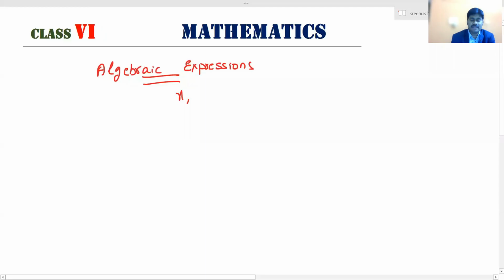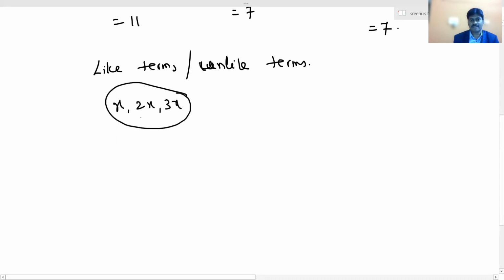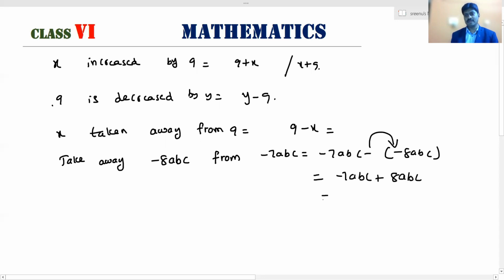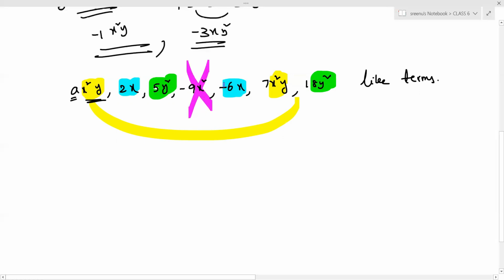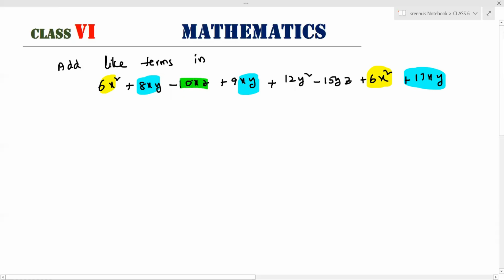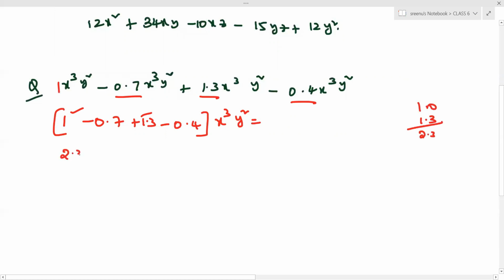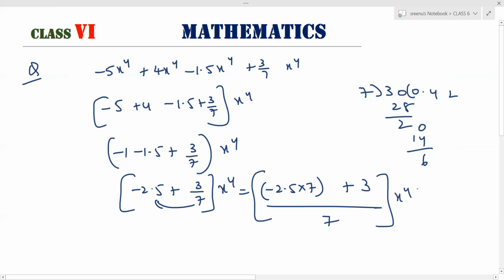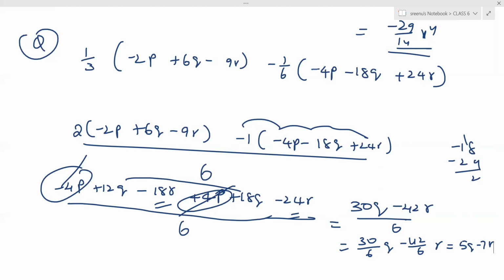6 IIT Math / Algebraic Expressions/ Introduction & objective